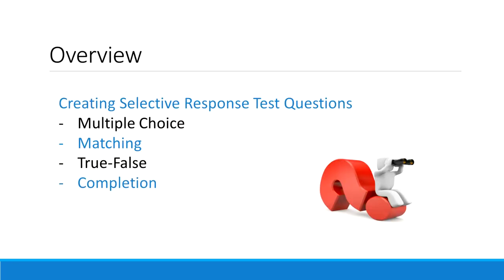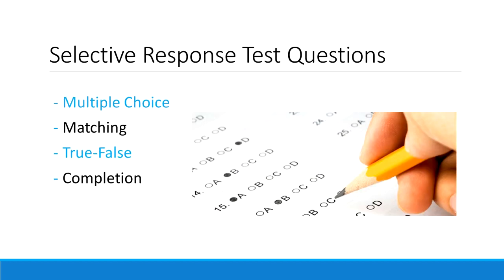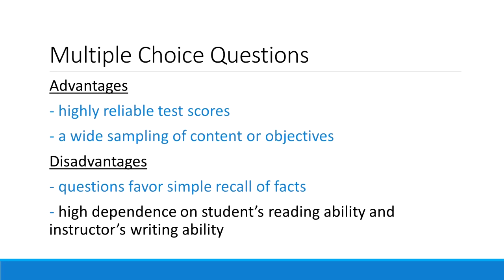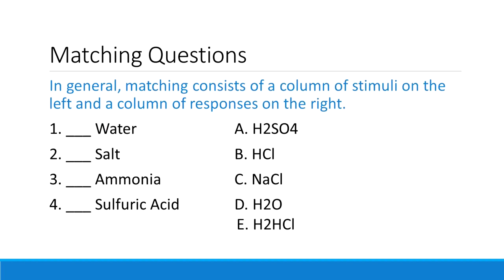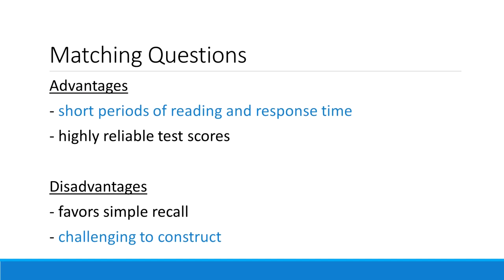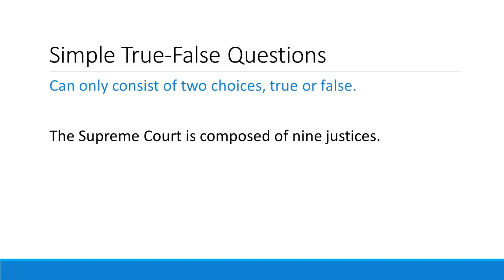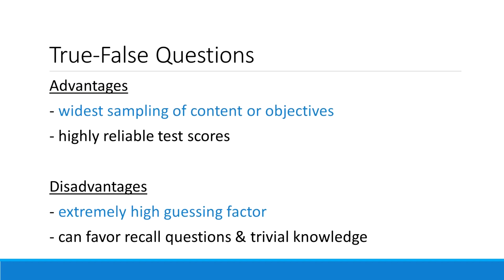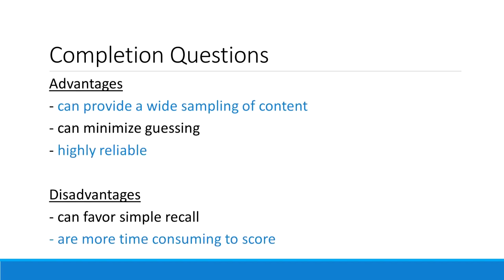Selective Response Test Questions